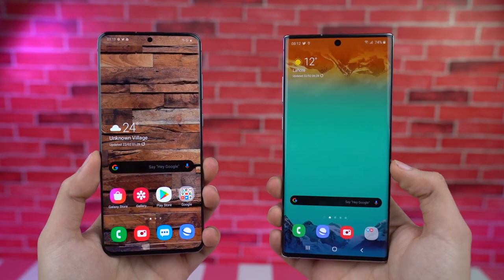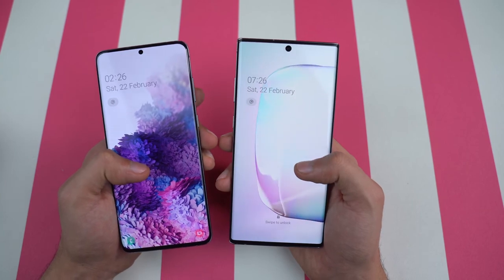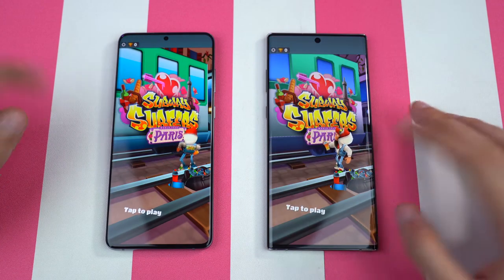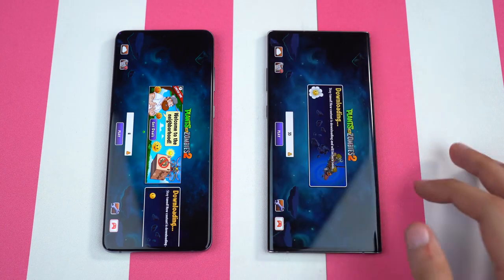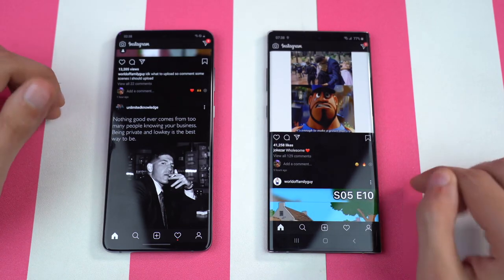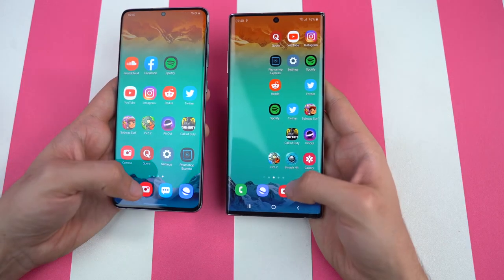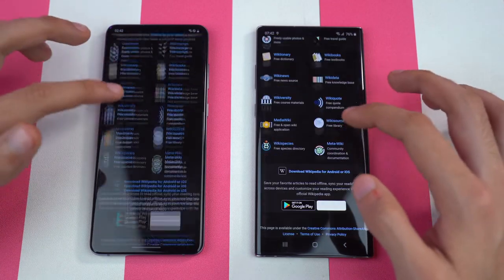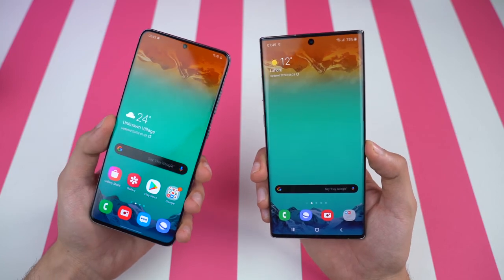Samsung Galaxy S20 Plus vs Galaxy Note 10 Plus Speed Test!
Samsung Galaxy S20 Plus vs Galaxy Note 10 Plus Speed test. Ulra Exynos 990 vs Exynos 9825. Let's Go Champ.